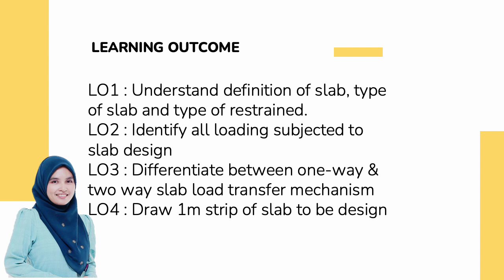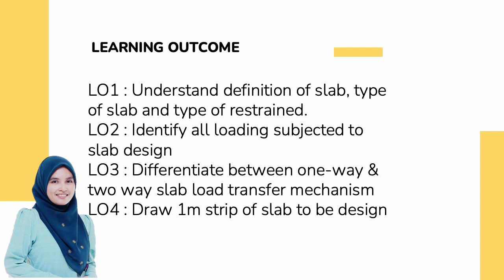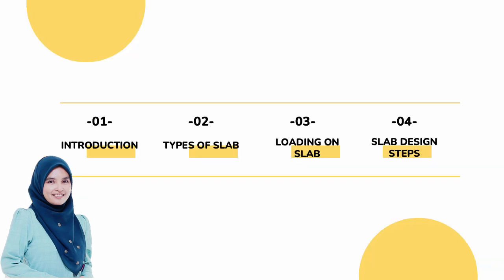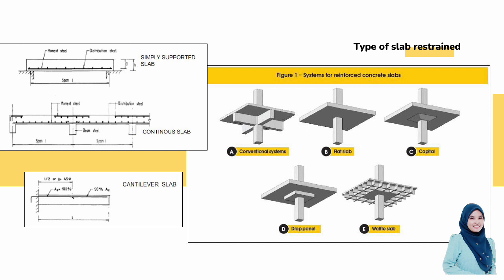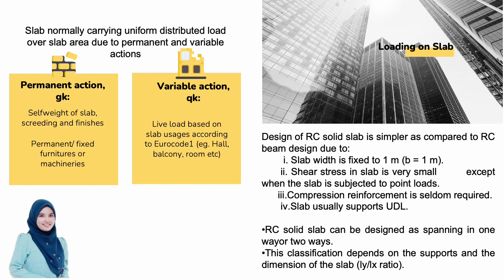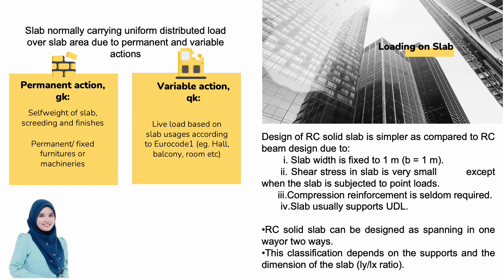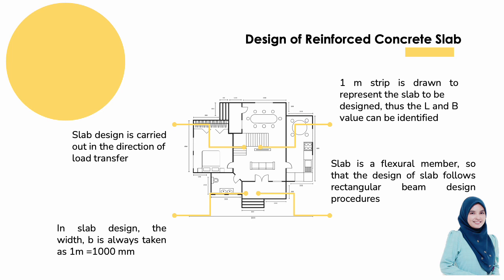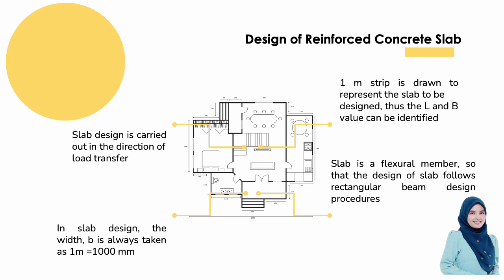MOOC: 2.2 REINFORCED CONCRETE SLAB DESIGN